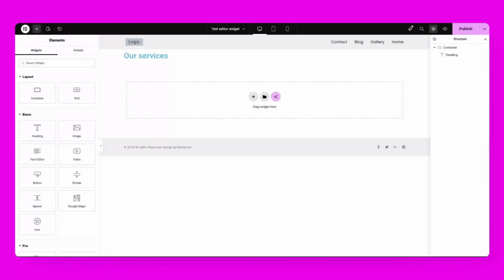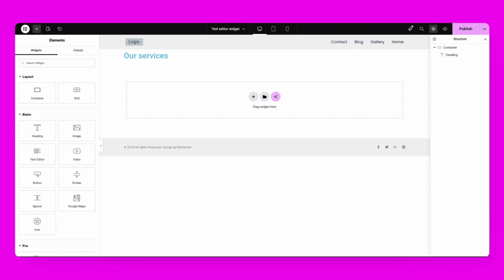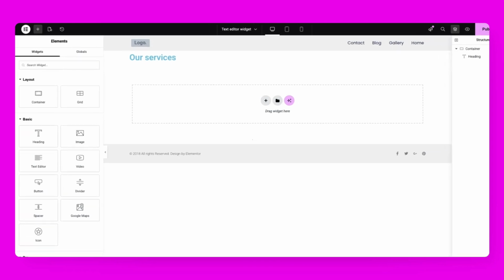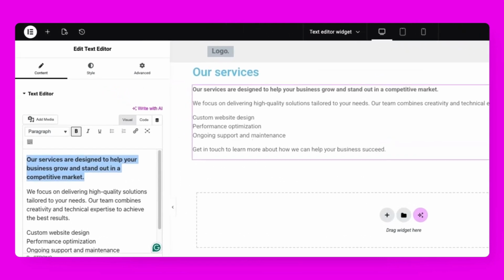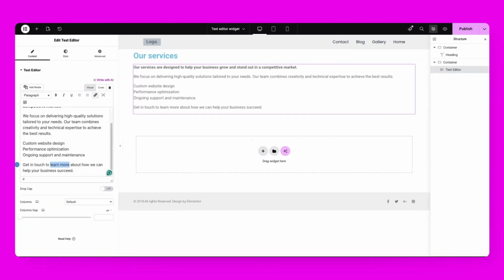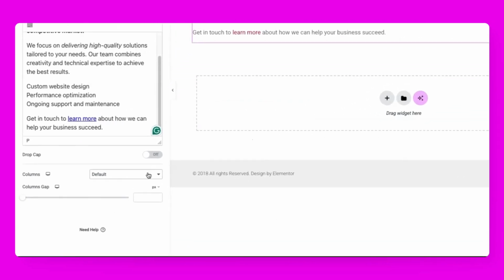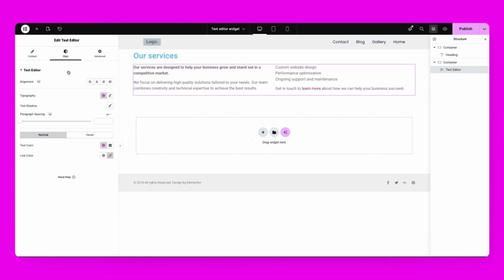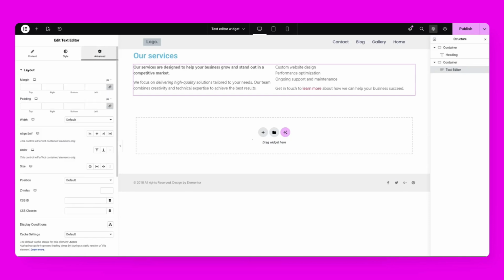How to Use the Text Editor Widget